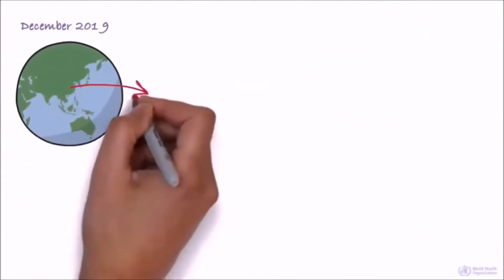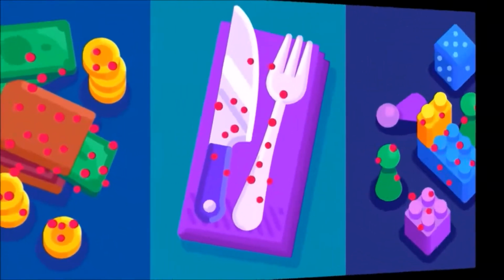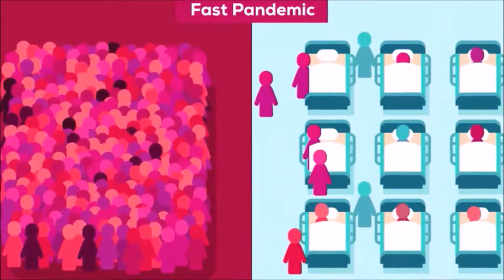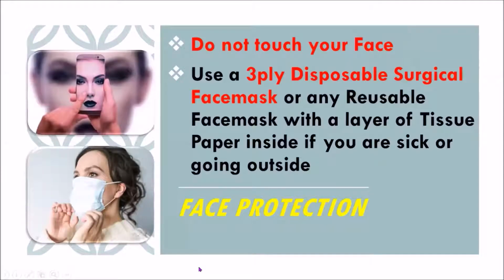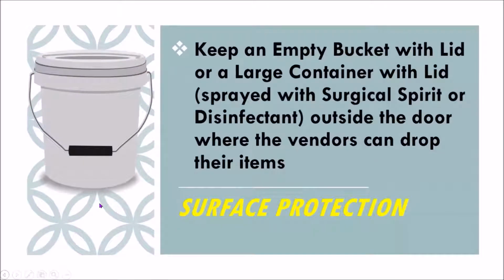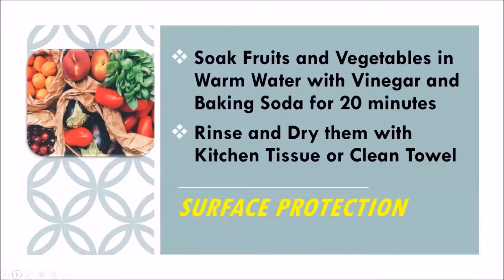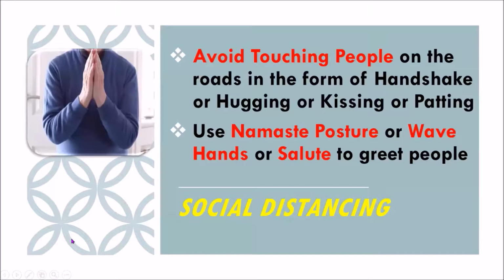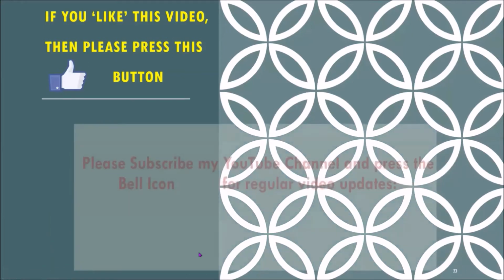Pratiksha Institute of Pharmaceutical Sciences: Prevention of COVID-19 Infection in the Community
The important Steps to Prevent Coronavirus (COVID-19) Infection in the Community during an Outbreak are the following:
1. Use personal protective equipments while going outside.
2. Minimize close contact with persons who have symptoms of respiratory illness, such as coughing or sneezing.
3. Help ill persons contain droplets that result from their coughing and sneezing (see Respiratory Hygiene/Cough Etiquette).
4. Wash your hands regularly.
5. Avoid sharing personal items such as eating or drinking utensils, toothbrushes and towels. You should especially avoid sharing these items with sick persons.
6. Safeguard the elderly, sick patients and pregnant ladies in separate rooms with attached bath.
7. Maintain a clean environment.
8. Main appropriate social distance.
9. Engage yourself in eLearning
10. Avail Telemedicine Services and reduce pressure on hospitals
11. Do Online Transactions wherever possible
12. Strictly follow lockdown guidelines laid down by the Government.

Please watch this video, 'Like' it and 'Share it in your friend circle.